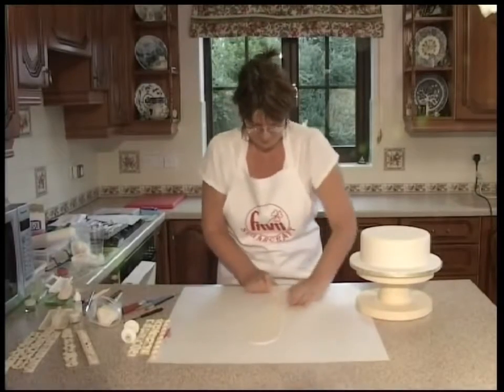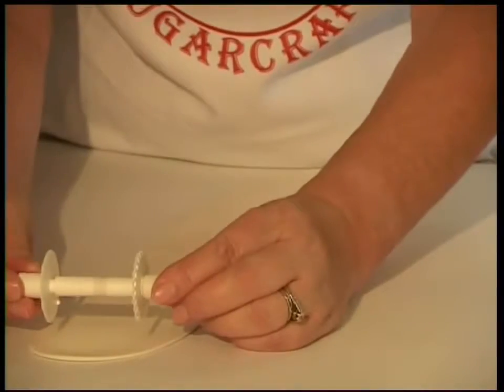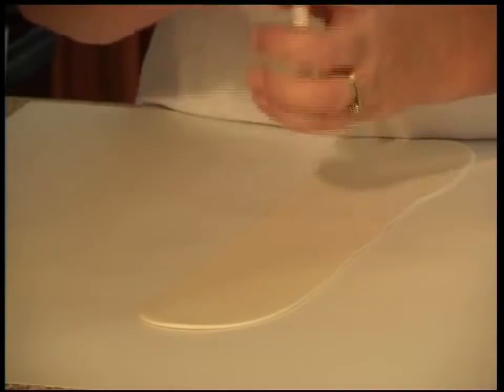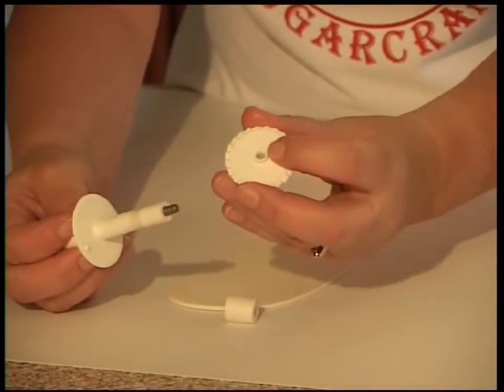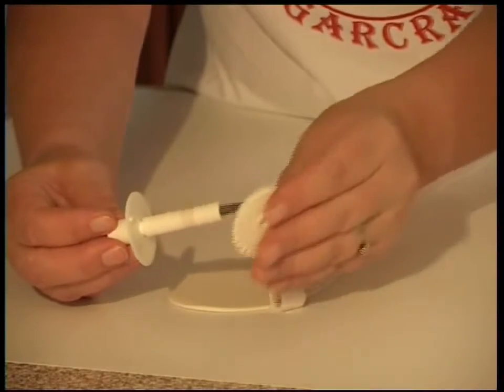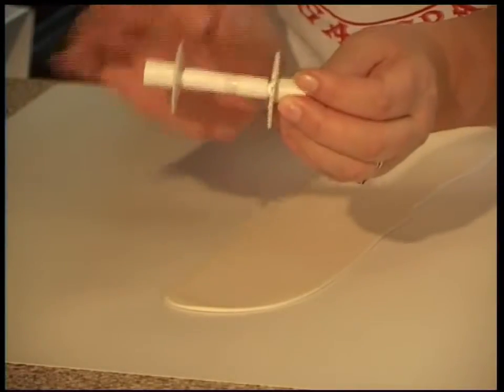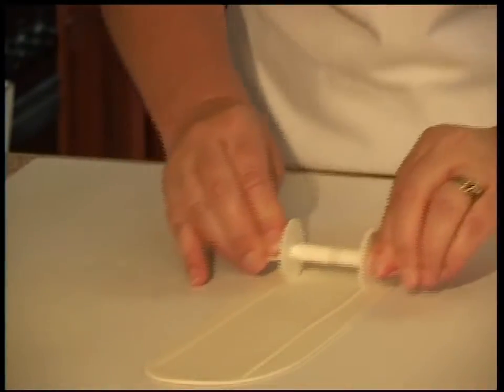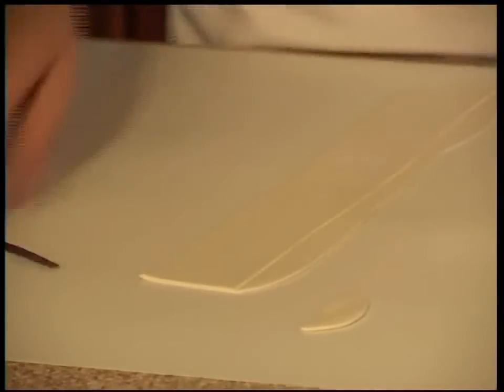How to use the FMM Multi Ribbon Cutter